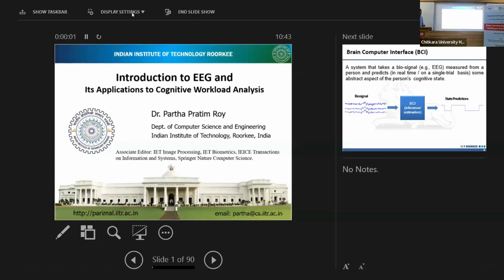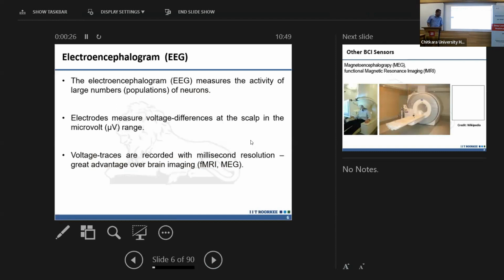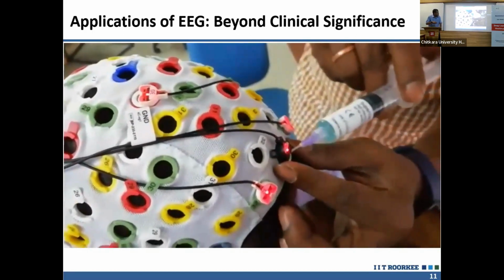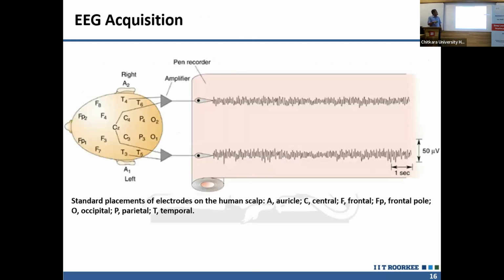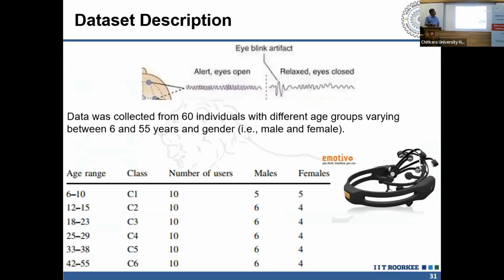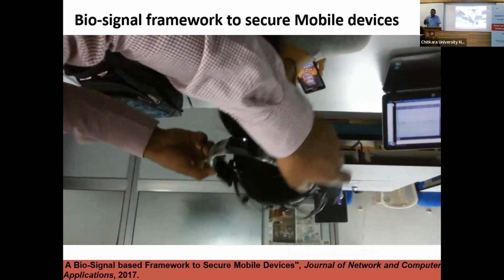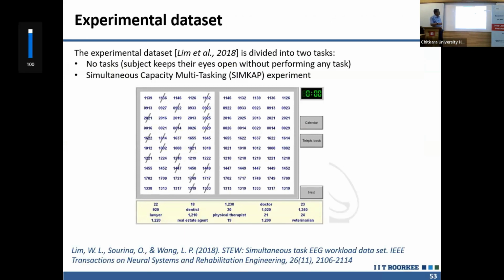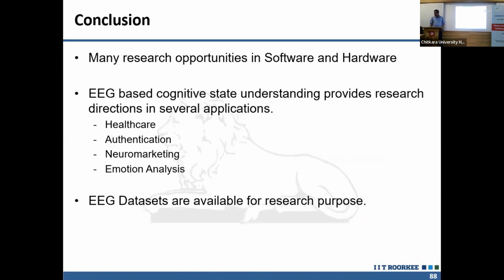Analysis of Cognitive Workload using EEG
Dr. Partha Pratim Roy (IITR from 09:15 AM to 11:15 AM on 26/06/2023)
 (Manipal University Jaipur Lecture 3  09:15 AM to 11:15 AM on 27/06/2023)
The analysis of cognitive workload using EEG (electroencephalography) and ML (machine learning) is a fascinating field of research. By measuring brain activity through EEG, we can gain insights into the mental effort and cognitive demands experienced by individuals during various tasks.

With the help of ML algorithms, we can process and analyze complex EEG data to accurately assess cognitive workload levels. These algorithms learn patterns and correlations between EEG signals and cognitive states, enabling us to accurately classify workload levels.

This analysis has numerous practical applications, such as optimizing human-computer interaction, designing efficient user interfaces, evaluating cognitive performance in high-stress environments, and enhancing overall user experience.

By understanding the cognitive workload of individuals, we can tailor systems and environments to better support their mental capabilities and well-being. This research can potentially revolutionize various industries, including healthcare, education, aviation, and technology, by improving task efficiency and reducing cognitive fatigue.

By integrating EEG and ML, we can unlock valuable insights into human cognition, paving the way for advancements in personalized experiences, adaptive systems, and cognitive engineering.